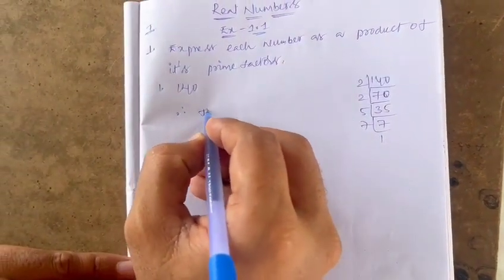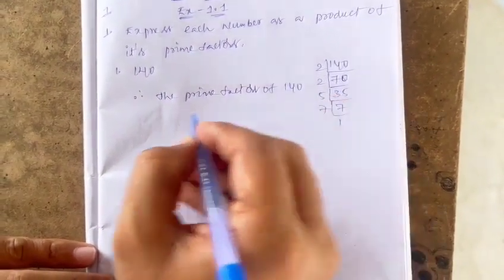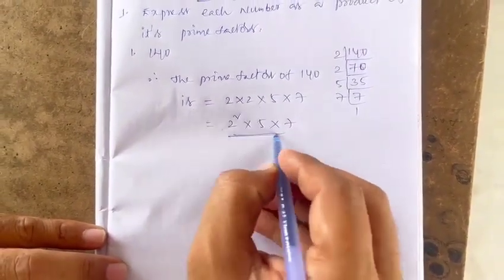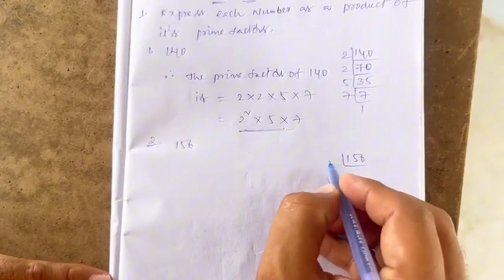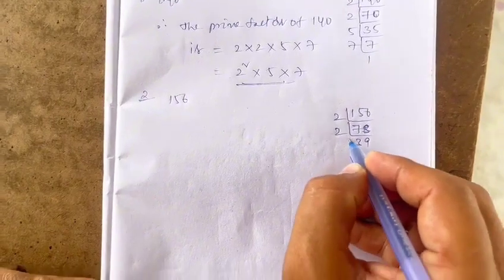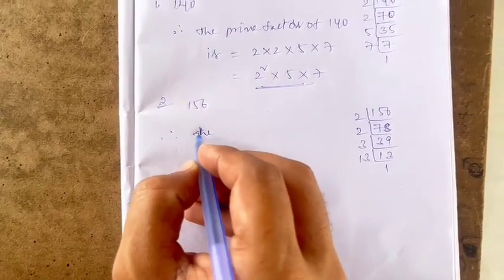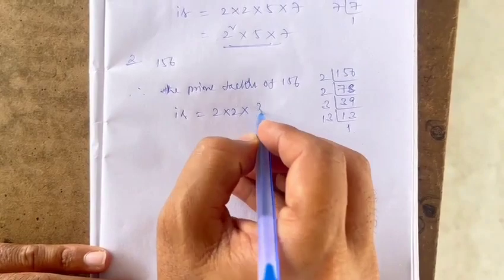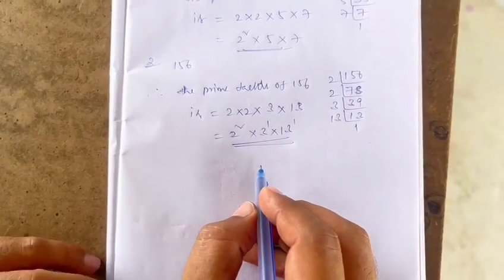Real numbers 10th class ex-1.1 Roman 1 in Telugu || SGN Maths hub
class 10 maths cbse exercise 1.1 first Roman explained in Telugu